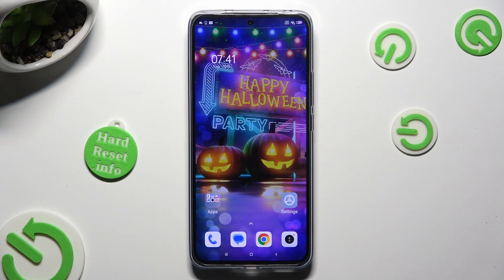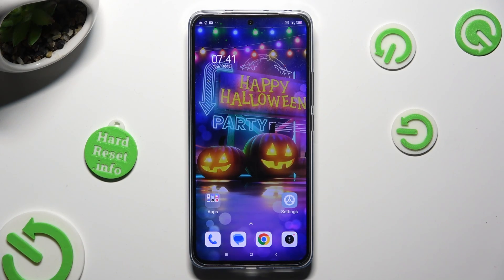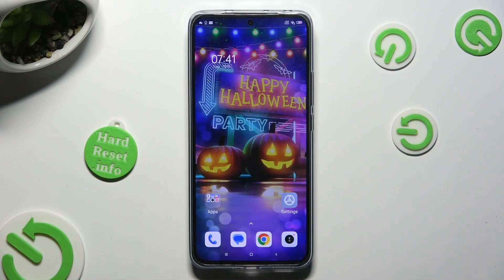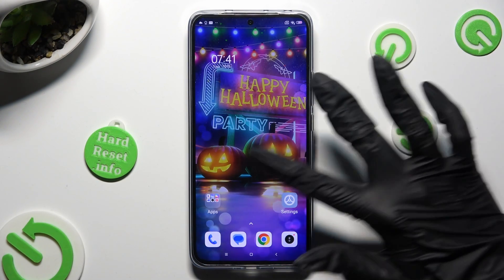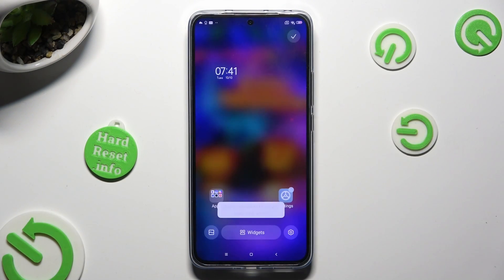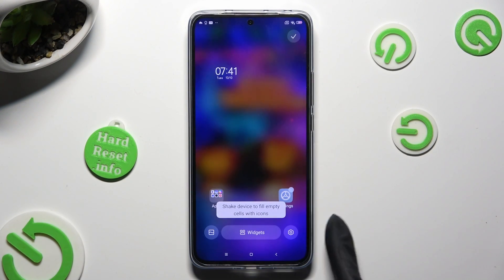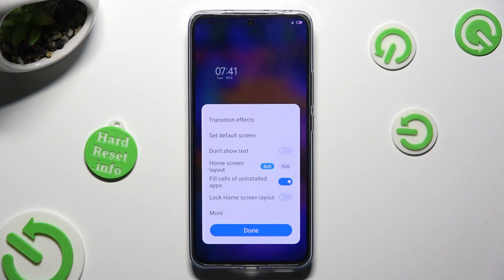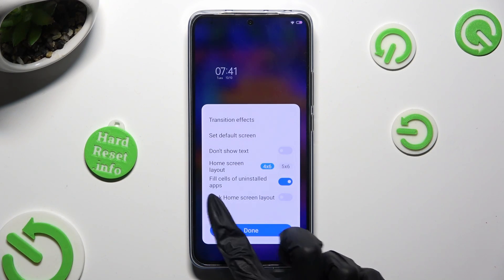How to Change Icon Size on Xiaomi 13T - Resize Icons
Find out more about Xiaomi 13T:
Hello, everyone! Today, we are going to explain how to change the size of icons on your Xiaomi 13T. We'll show you how to find the icon section and use a simple slider to make them bigger or smaller. Thanks for joining us and watching this guide. Your support means a lot to us! If you want to know more about your Xiaomi 13T, visit our YouTube channel.

How to change the icon size in Xiaomi 13T? How to resize icons in Xiaomi 13T? How to adjust the icon size with a slider on the Xiaomi 13T?